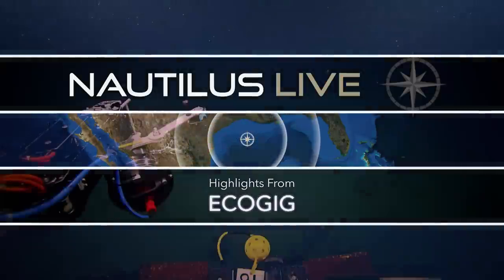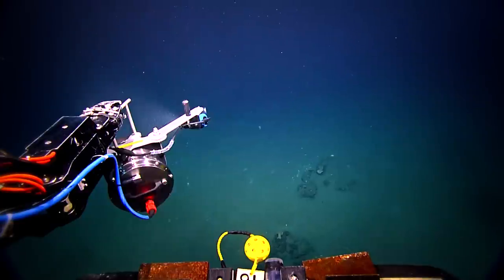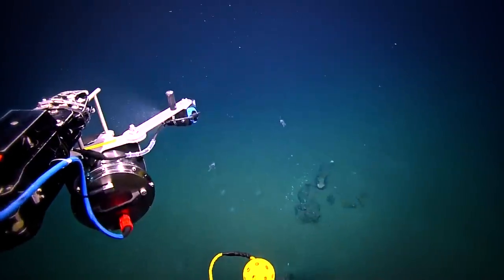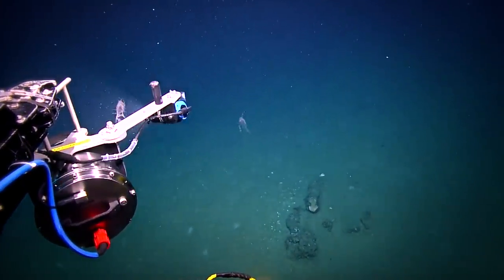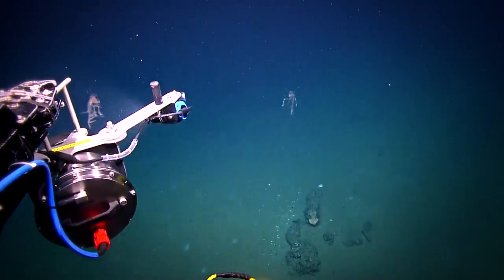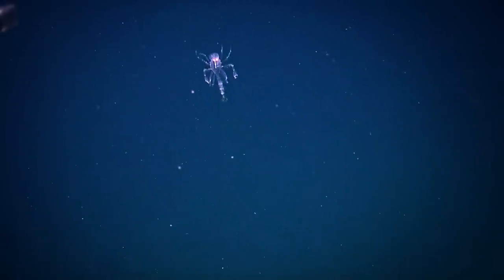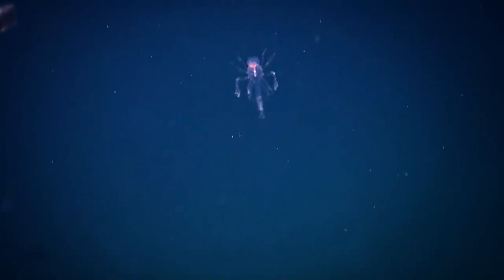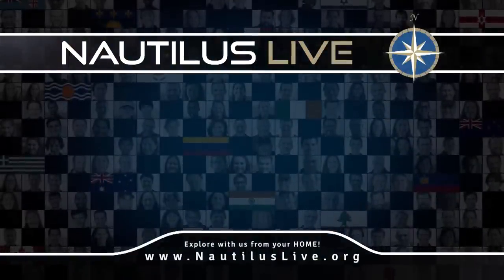Phronima: Creature that Inspired "Aliens" | Nautilus Live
NAUTILUS LIVE 2014 | The Phronima is a parasite that hitches a ride on a barrel-shaped salp and drifts through the open ocean. They are found in all of the world's oceans except for the polar regions. We were lucky enough to spot one during our exploration of the Gulf of Mexico in June.

E/V Nautilus is exploring the ocean studying biology, geology, archeology, and more. for live video from the ocean floor. For live dive updates follow along on social media and @evnautilus on Twitter.